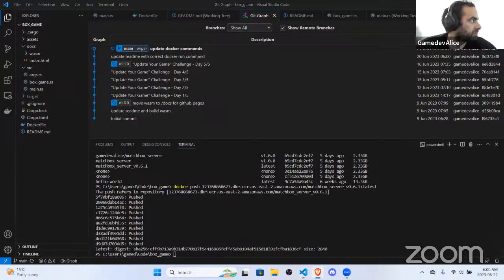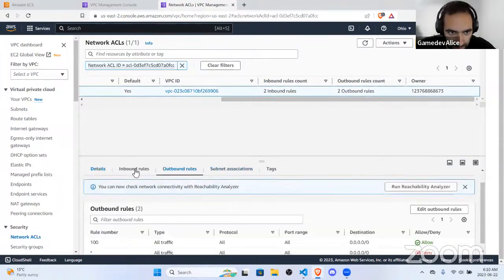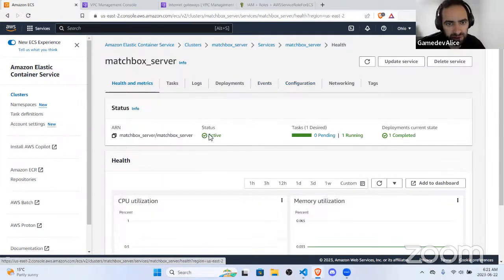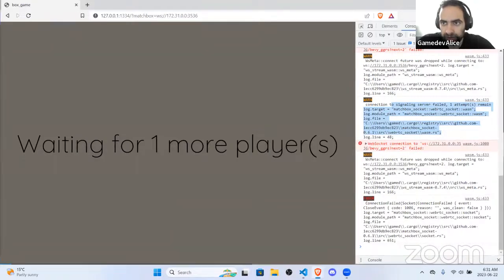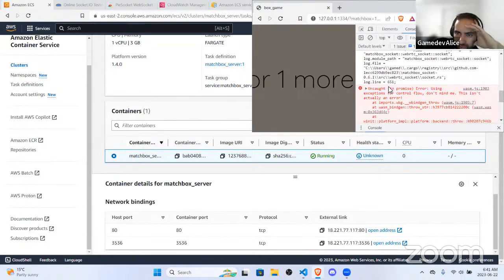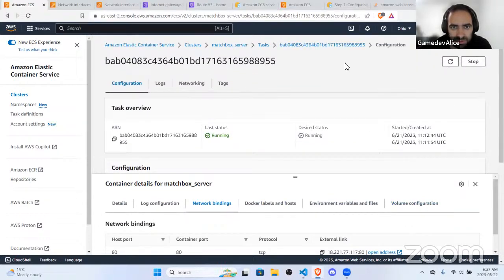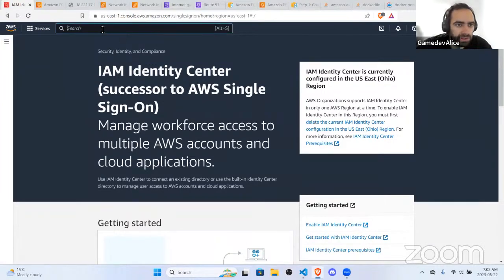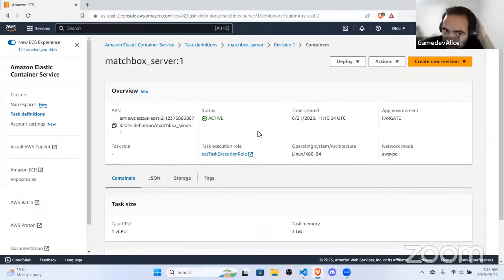"Networking Update" Challenge - Day 4/5